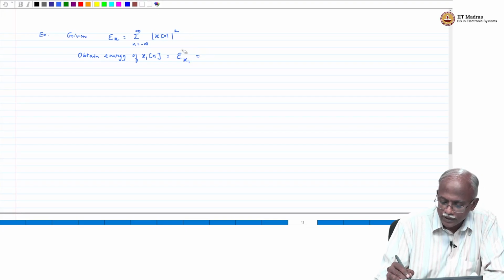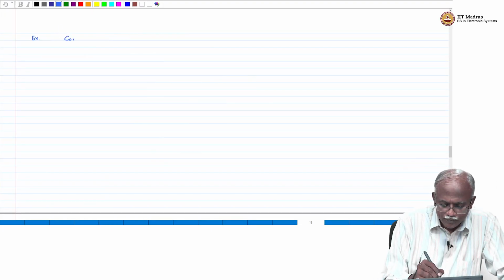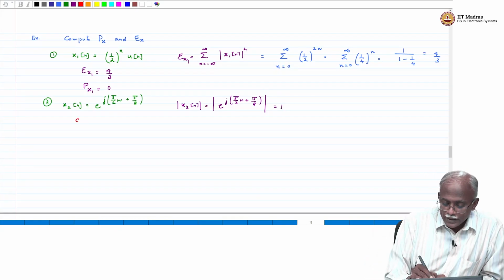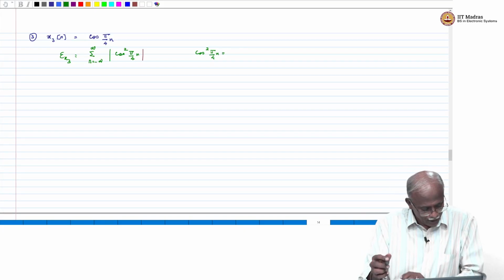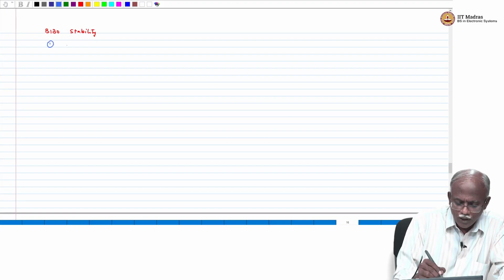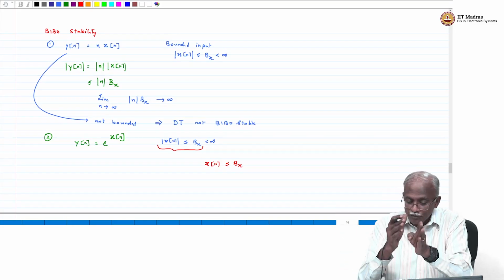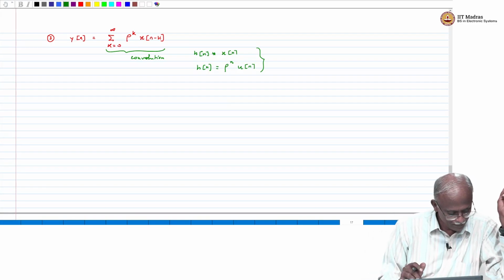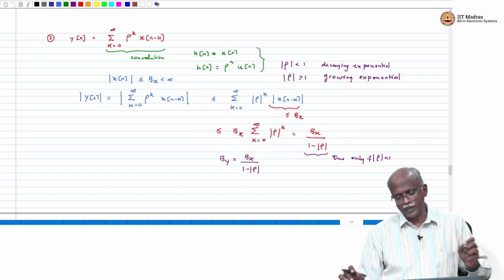3.8 : Numericals on Energy and Power of Signals, BIBO Stability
Video Overview
 In this lecture you will work through practical examples to deepen your understanding of signal energy and power in discrete time signal processing. We will perform clear step by step calculations involving time reversed signals complex exponentials and trigonometric functions to illustrate how to compute energy and power for different types of signals. The lecture also covers the important concept of Bounded Input Bounded Output BIBO stability where you will learn how to test if a system is BIBO stable using multiple examples. This session will help you build confidence in analyzing systems for stability while strengthening your understanding of signal properties in your studies.